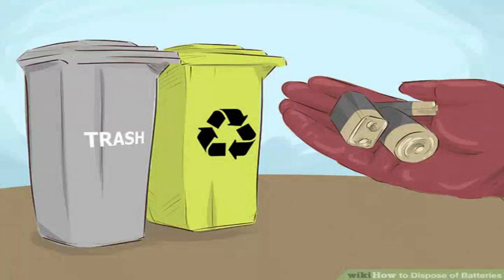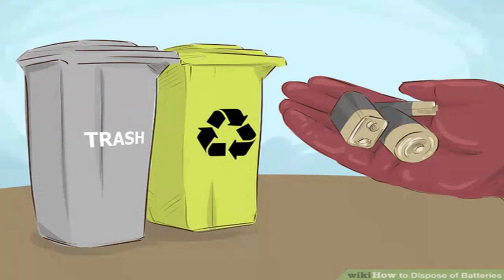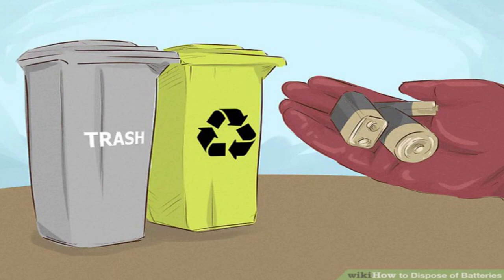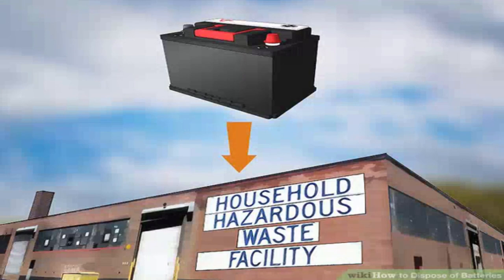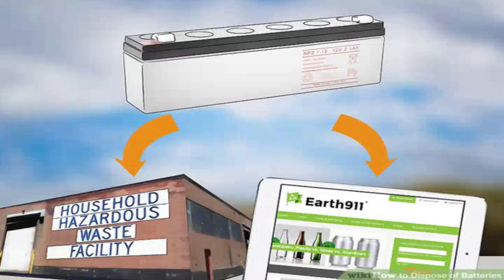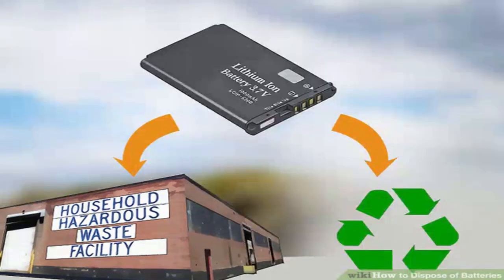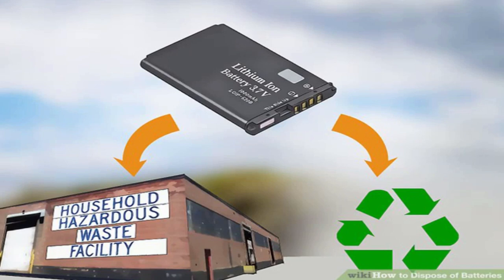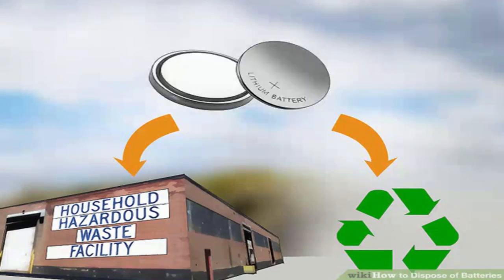How to Dispose of Batteries??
We use batteries to run everything from flashlights to cars. But getting rid of a used-up battery can pose a problem. Because they contain various hazardous materials, including heavy metals and acids, batteries can cause serious environmental harm if not discarded properly. Dispose of different types of batteries in appropriate recycling facilities, hazardous waste facilities, or at designated drop-off sites in your community. Do some research to determine the regulations and options for battery disposal in your area. Finally, properly store and care for used batteries before you dispose of them to minimize the risk of fire and dangerous chemical leaks.

Disposing of Different Types of Batteries Throw away or recycle alkaline batteries.

Alkaline batteries are the type that power most simple battery-operated devices, such as flashlights, toys, remote controls, or smoke alarms. They come in a variety of sizes, ranging from AAA to 9 volt. Proper disposal methods for alkaline batteries may depend on your local waste regulations.  Most alkaline batteries manufactured since 1996 are made of relatively non-hazardous materials, and can be tossed directly into the trash. However, some states or municipalities still require that alkaline batteries be treated as hazardous waste. In these cases, the batteries must be recycled or dropped off at a designated facility. liYou may be able to drop off alkaline batteries for recycling at a local electronics retailer, recycling center, or community center. Check the Earth911 website for drop-off locations in your area.

Most alkaline batteries manufactured since 1996 are made of relatively non-hazardous materials, and can be tossed directly into the trash.However, some states or municipalities still require that alkaline batteries be treated as hazardous waste. In these cases, the batteries must be recycled or dropped off at a designated facility.You may be able to drop off alkaline batteries f We use batteries to run everything from flashlights to cars. But getting rid of a used-up battery can pose a problem. Because they contain various hazardous materials, including heavy metals and acids, batteries can cause serious environmental harm if not discarded properly. Dispose of different types of batteries in appropriate recycling facilities, hazardous waste facilities, or at designated drop-off sites in your community. Do some research to determine the regulations and options for battery disposal in your area. Finally, properly store and care for used batteries before you dispose of them to minimize the risk of fire and dangerous chemical leaks.